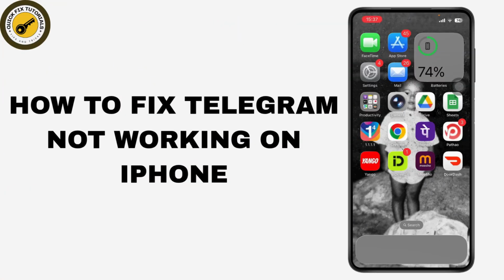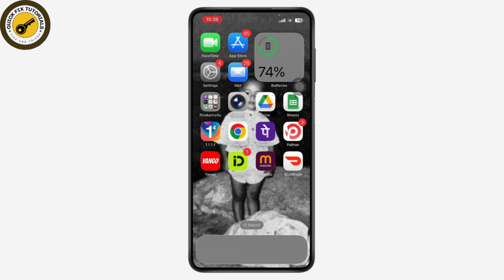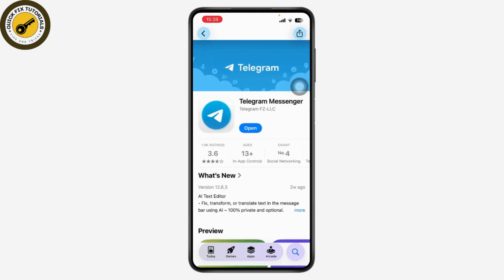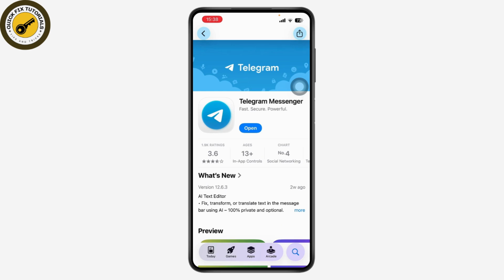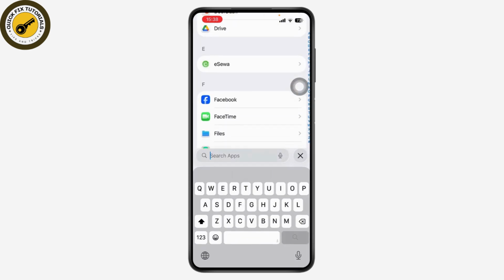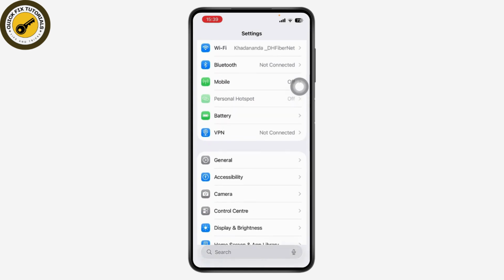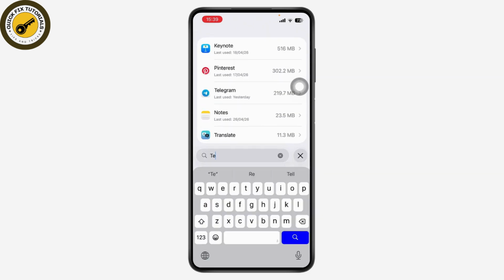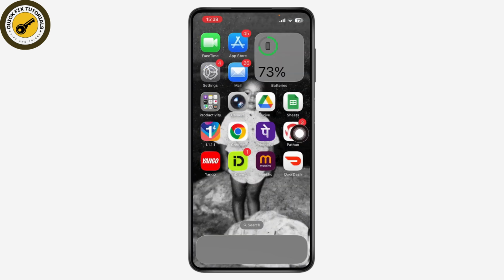How To Fix Telegram Not Working On iPhone (Full Guide)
How To Fix Telegram Not Working On iPhone

Telegram not working on your iPhone? This quick step-by-step tutorial walks you through the best fixes to get Telegram back up and running fast. Learn how to update Telegram to the latest version from the App Store, grant full app permissions through your iPhone Settings, offload and reinstall Telegram using iPhone Storage to clear any corrupted data, and restart your device for a complete system refresh. These simple troubleshooting steps cover the most common causes of Telegram not working on iPhone and will have your app running smoothly again in no time. No technical skills required!

telegram not working, fix telegram connecting problem, fix telegram not working on iphone, ipad telegram not working, telegram connecting problem